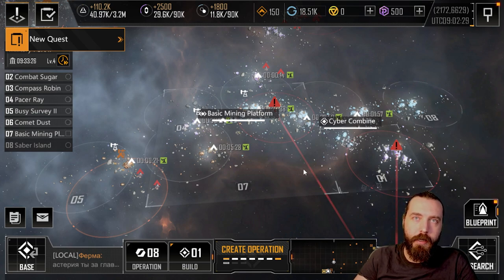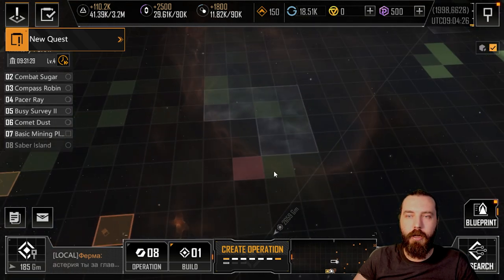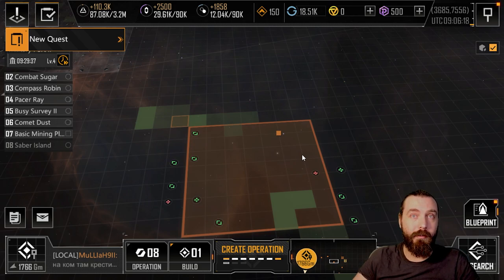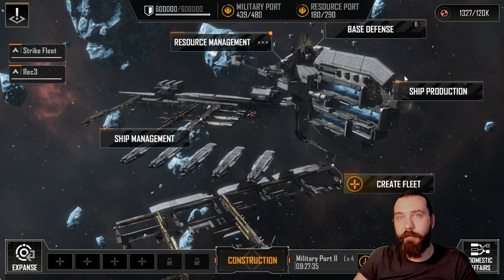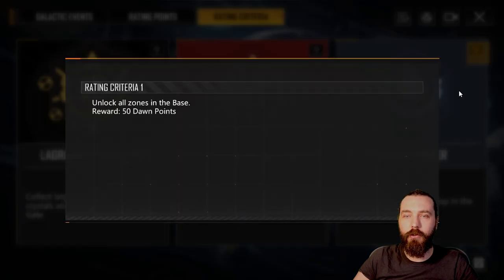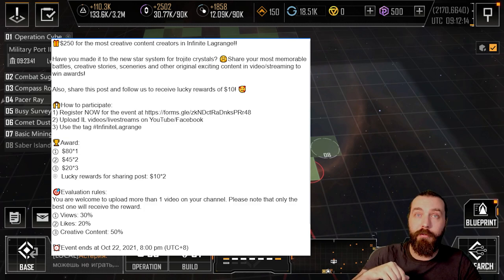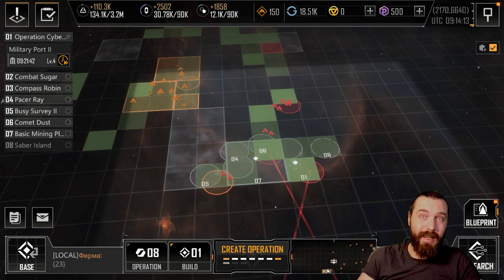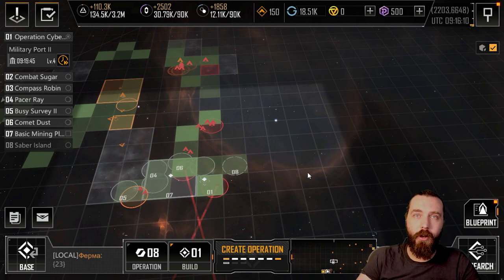Infinite Lagrange | How to Win in Phase 3 and Giveaway!